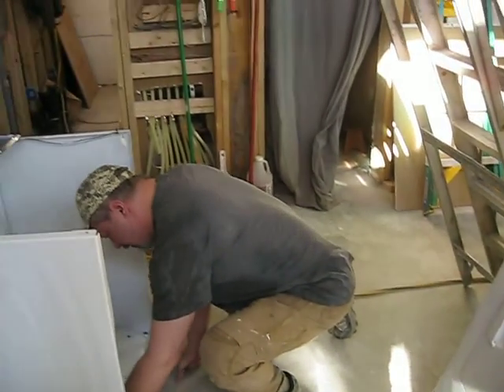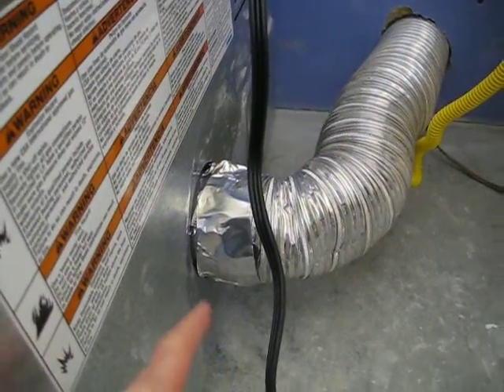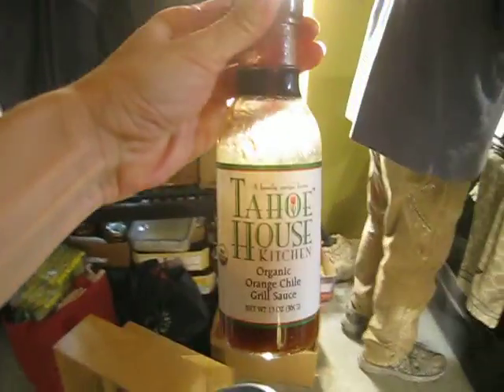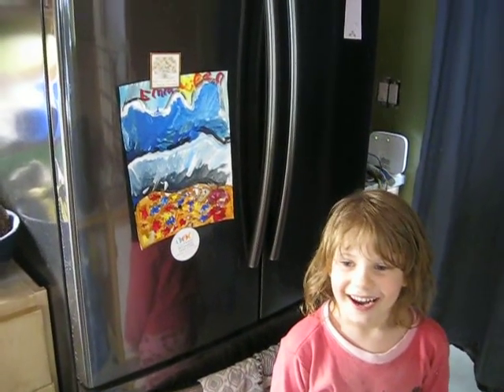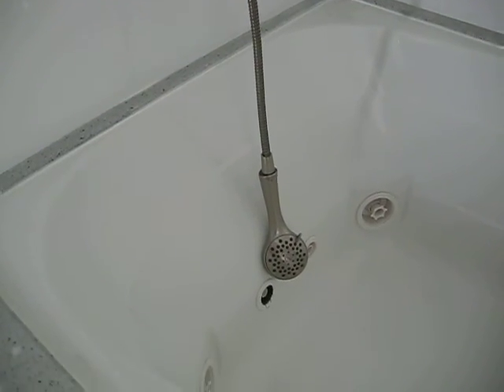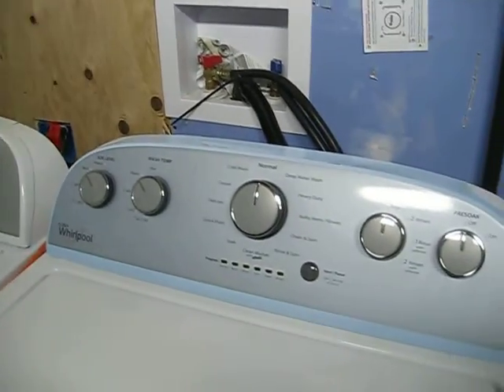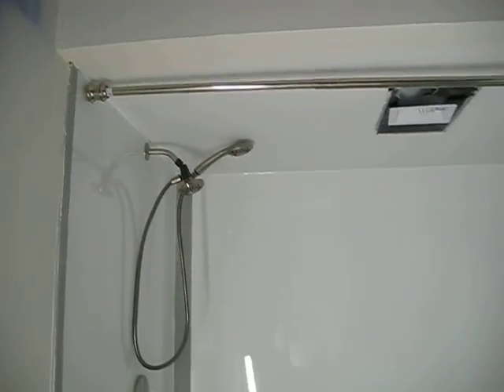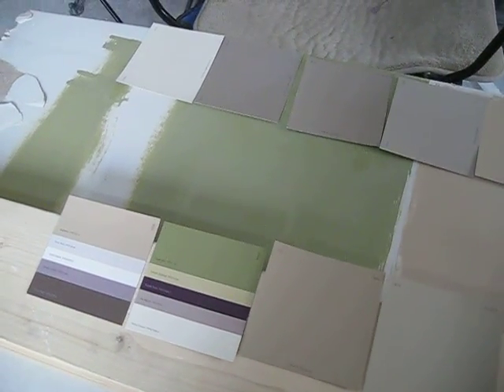House Building Part 24: Laundry Set Up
March 31-April 7, 2018. Converted dryer from natural gas to propane. Hooked up dryer and washing machine.  Being able to do laundry is awesome! Durock installed behind woodstove.  A bit more drywall up. Fixing some plumbing issues. Getting belongings organized... settling in!